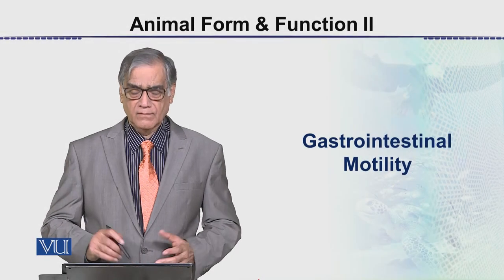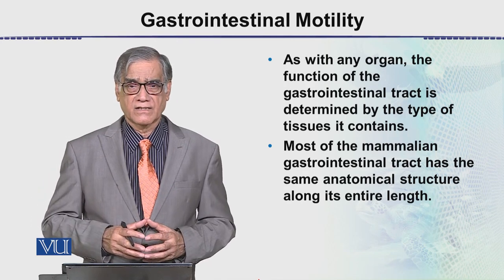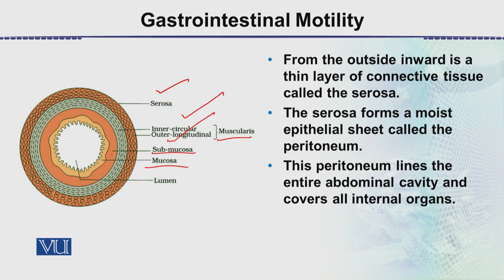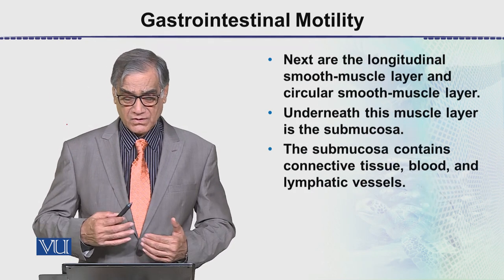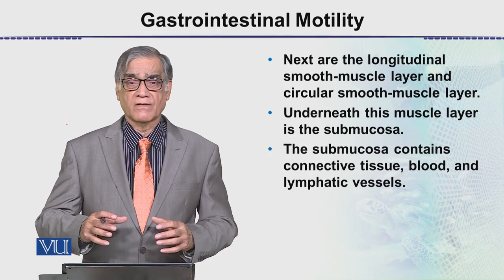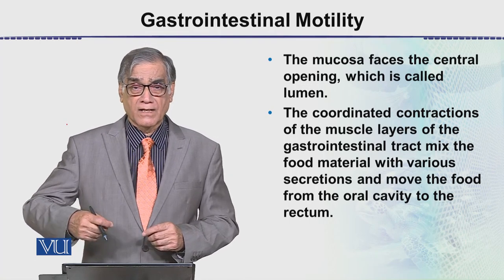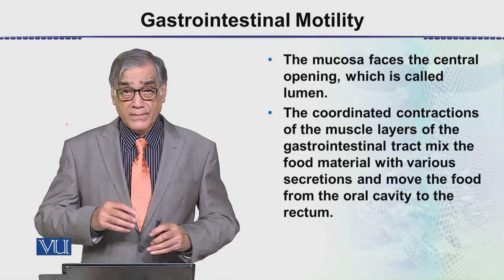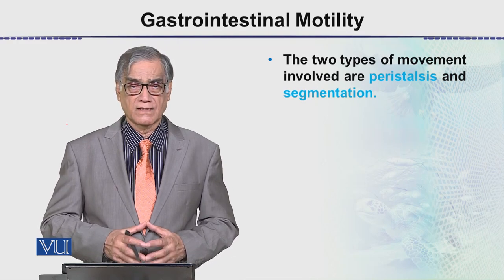Gastrointestinal Motility | Animal Form & Function 2 (Theory) | ZOO517T_Topic042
Topic042: Gastrointestinal Motility,
By Dr. Javed Iqbal